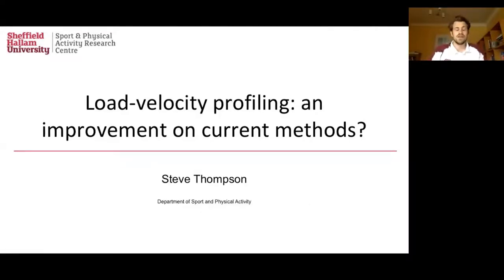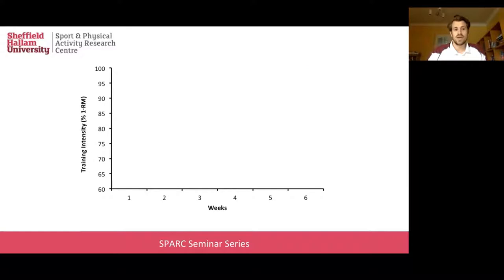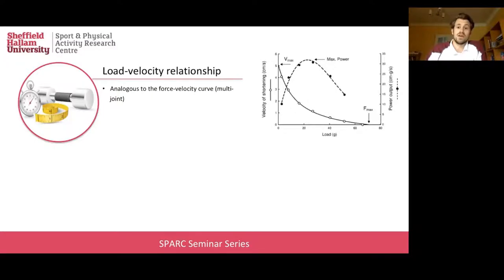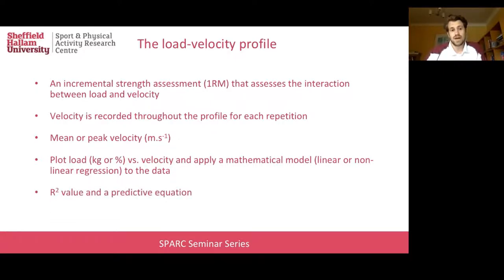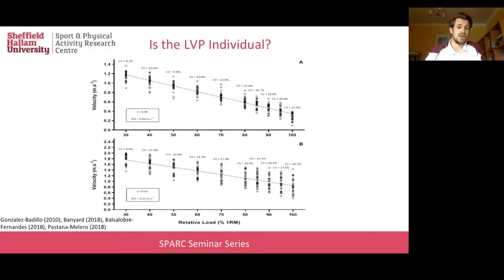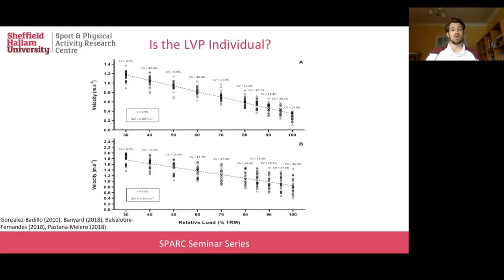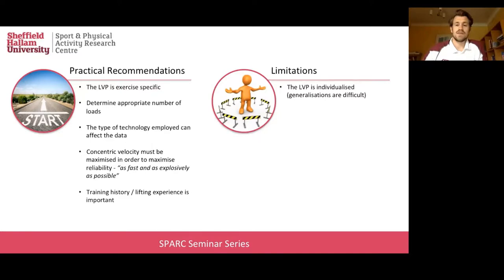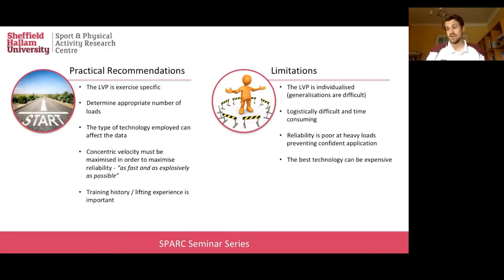Steve Thompson - SPARC Seminar 18-05-20